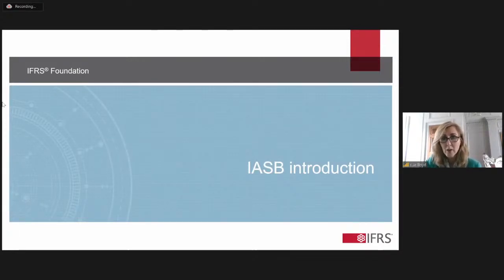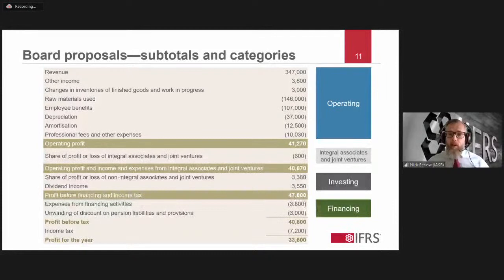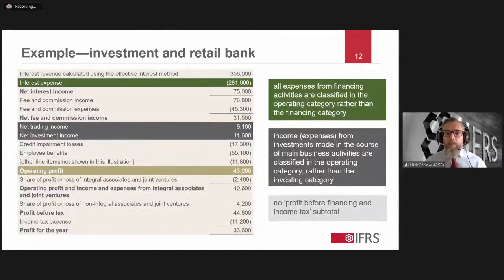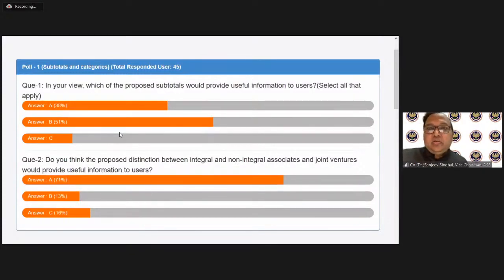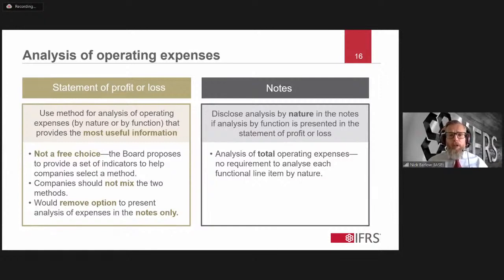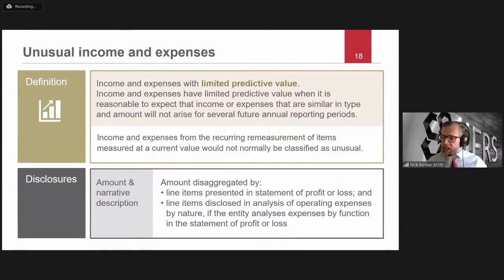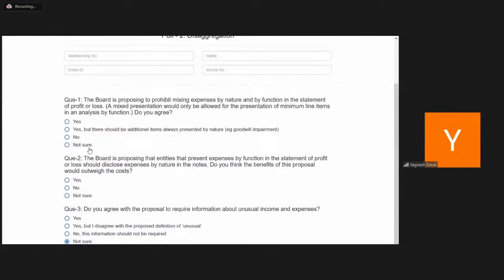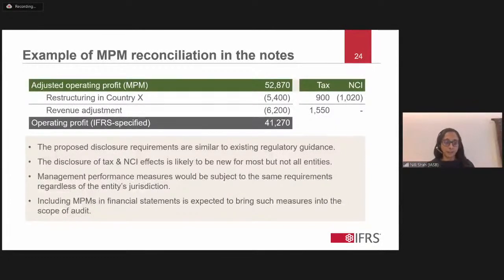Better Communication in Financial Reporting: IASB Exposure Draft on Primary Financial Statements